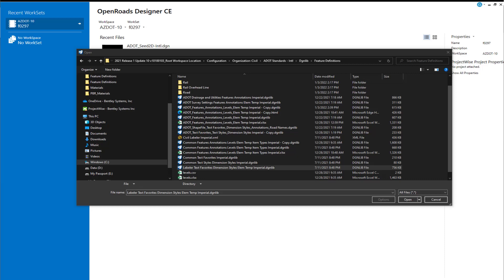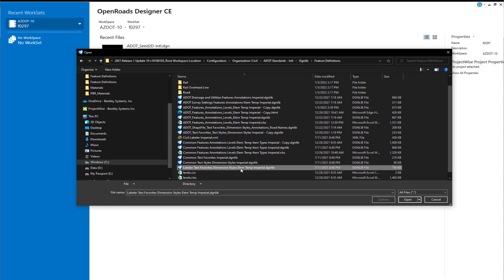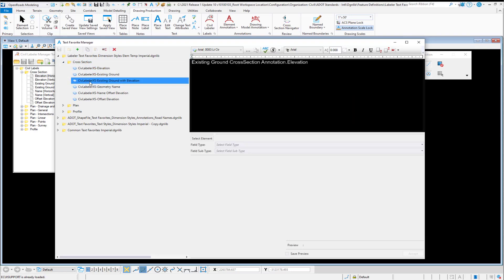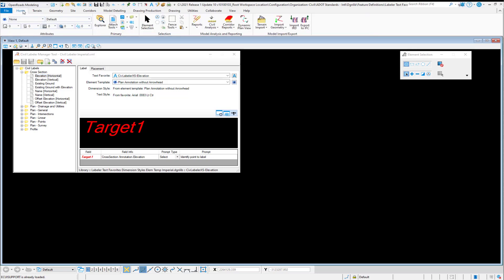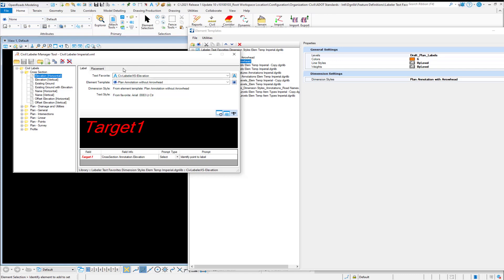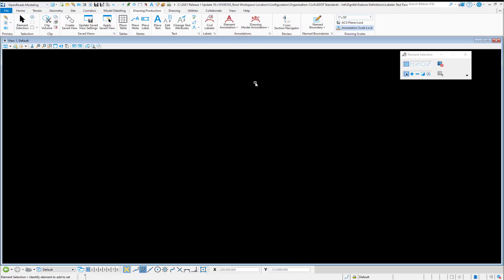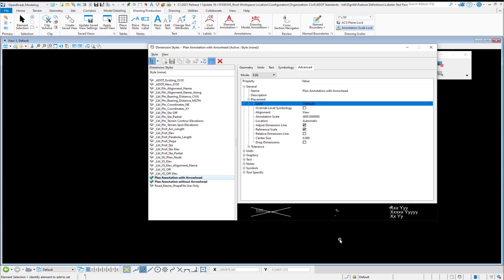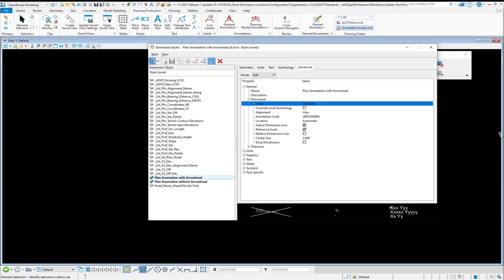Implementing the Civil Labeler Tool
Incorporate the Civil Labeler into your workspace